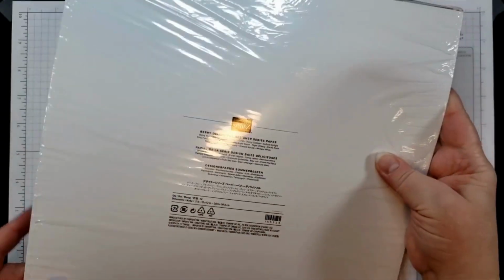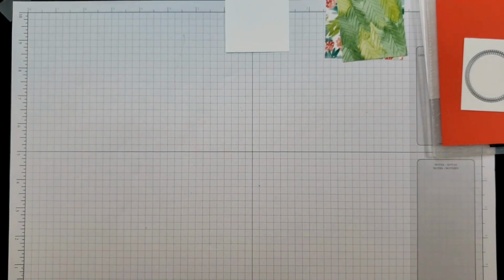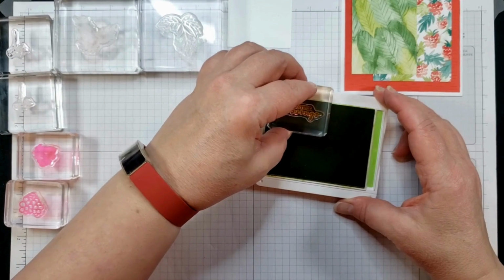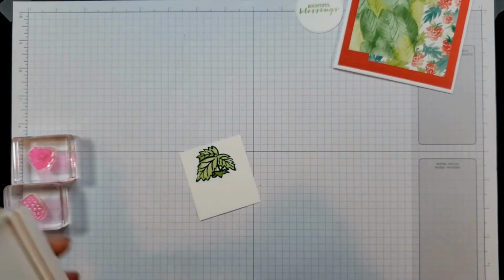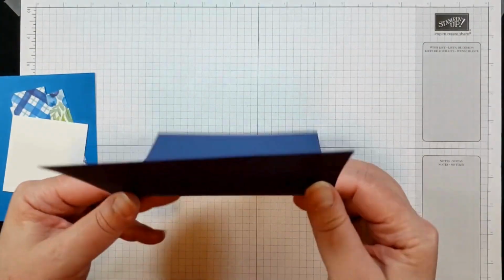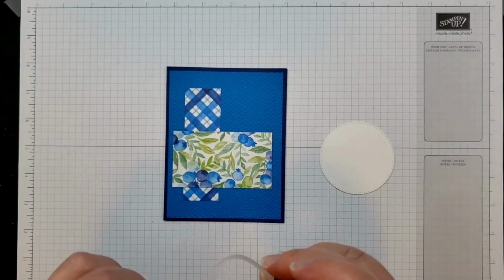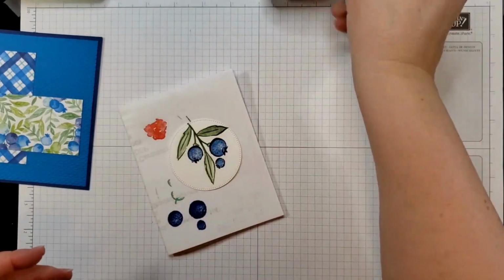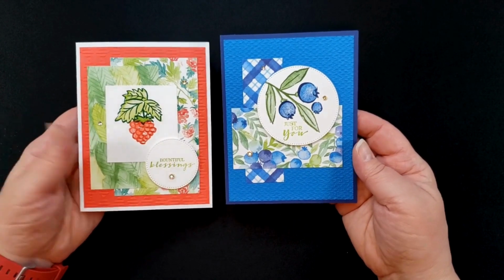Throw Back Thursday: Using Retired Stash * Berry Blessings *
Dimensions – Card 1
8-1/2” x 5-1/2” – Basic White Thick Cardstock, Scored at 4-1/4”
5-1/4” x 4” – Poppy Parade Cardstock
4-1/2” x 2-3/4” - Berry Delightful DSP
4” x 2-1/4” - Berry Delightful DSP
2-1/2” x 2-1/4” - Basic White Cardstock
Scrap - Basic White Cardstock

Dimensions – Card 2
8-1/2” x 5-1/2” – Night Of Navy Cardstock, Scored at 4-1/4”
5-1/4” x 4” – Pacific Point Cardstock
3-1/2” x 2” - Berry Delightful DSP
4” x 1-1/4” - Berry Delightful DSP

* Would you like a copy of our current Catalog(s)? Please send me an email  with your name & mailing address and I will be sure to get it out to you. (Please, only if you are not working with another Demonstrator.)
* Want your products at a discount?
* Ready?
* Contact (Newsletter Mailing List / Host A Workshop / Request Catalog / Become A Demo / General Question)
* SplitCoastStampers – The Stamper’s Community: Find lots of Inspiration! Galleries of projects created with Stampin’ Up! stampsets (past & present), Galleries of projects made with stampsets from other companies, Forums on many topics, Daily Challenges, Swaps and a Forum for Buy, Sell & Trade!

Supplies
• Berry Blessings Bundle (English) —— (Retired)
• Sweet Strawberry Photopolymer Stamp Set —— (Retired)
• Gingham Embossing Folder —— (Retired)
• Tasteful Textile 3 D Embossing Folder —— (Retired)

* Post-It Tape
* Needle Tip Glue Bottles (10)
* Tombow Mono Sand Eraser (512A)
* Adhesive Eraser